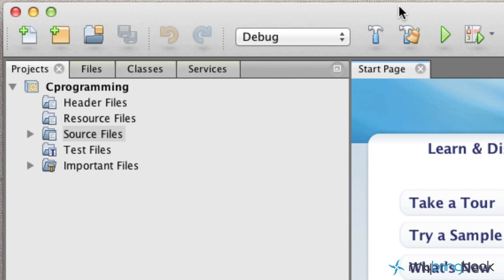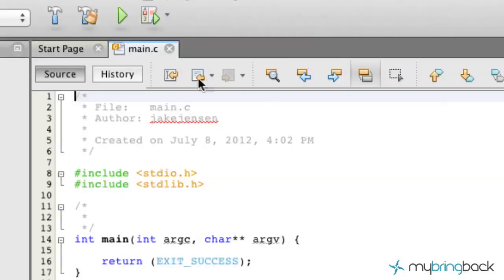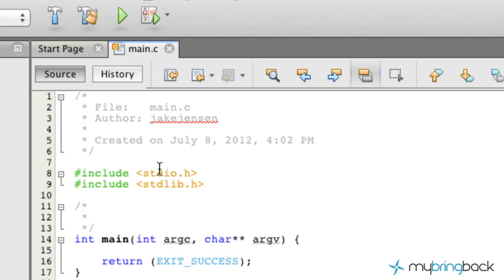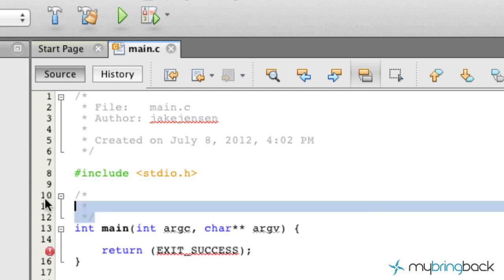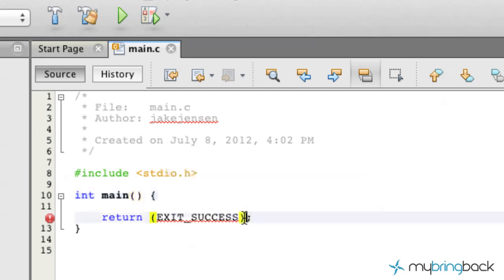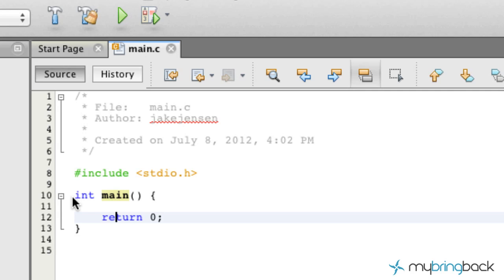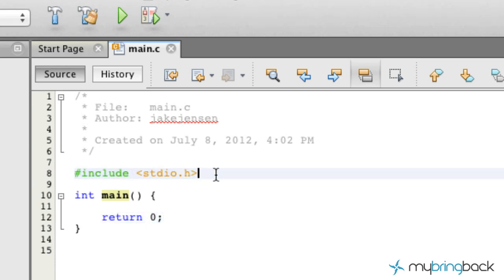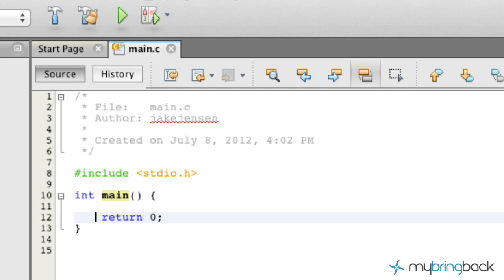Learn C Programming Tutorial 1.3 Understanding Program